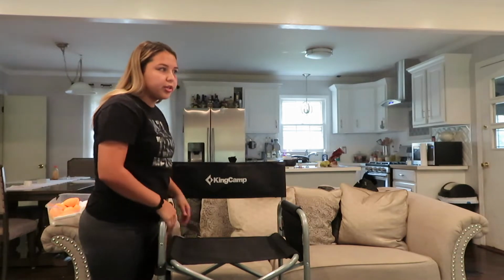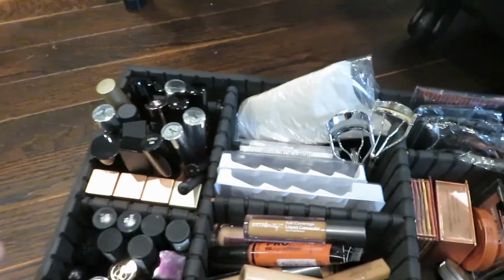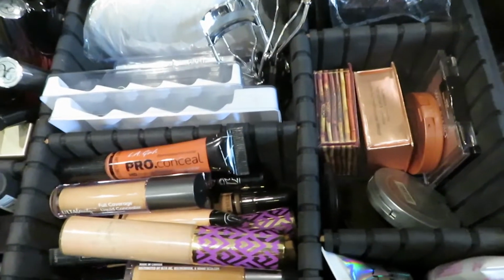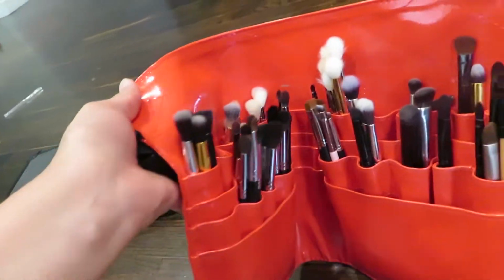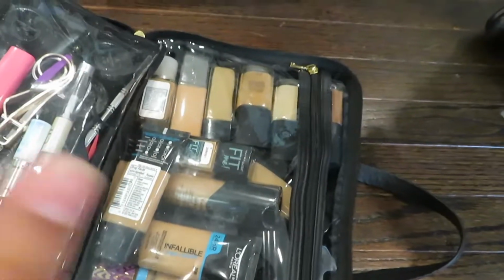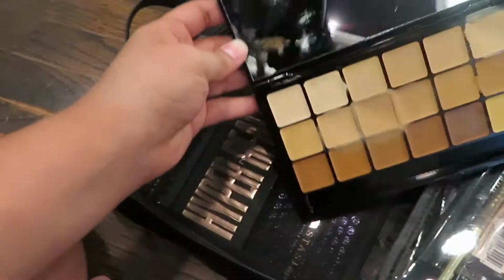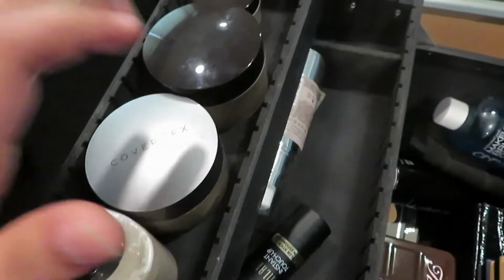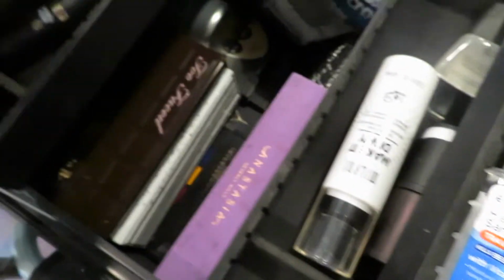Freelance Makeup Kit + Hygiene | NV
Hey my loves! Happy to finally come out with what's in my freelance kit! I give you guys some tips on how to keep everything nice and clean. Also if you would like to purchase any of those things I have them linked down below for you guys! Thank you guys so much for the support, Appreciate you all🥰

Brush cleanser
Makeup Case
Dry Brush Cleaner
Eyeshadow Shields
Makeup Spatula and Palette
Disposable Makeup Applicators
Makeup Bag